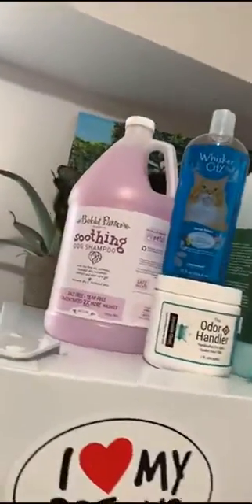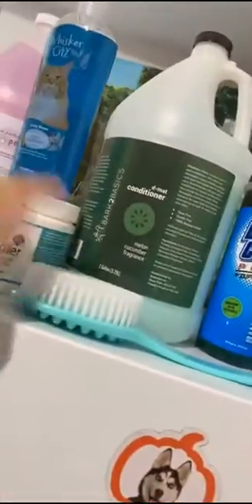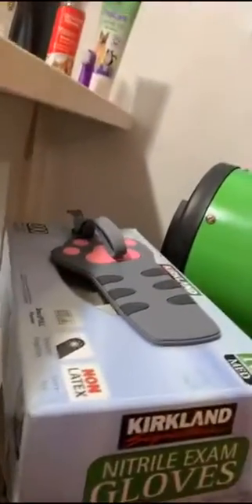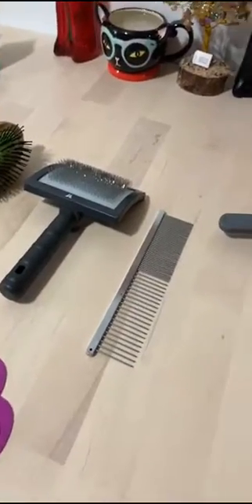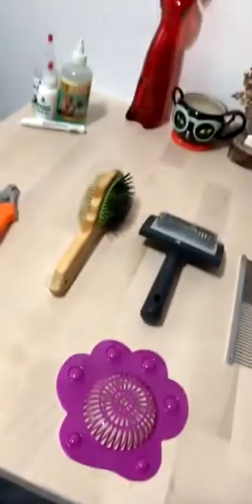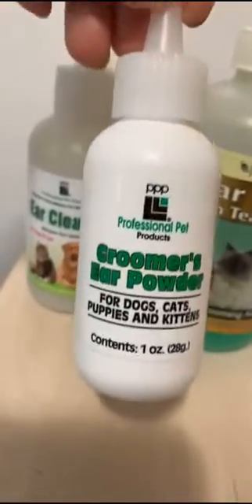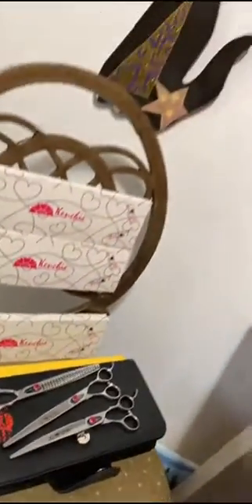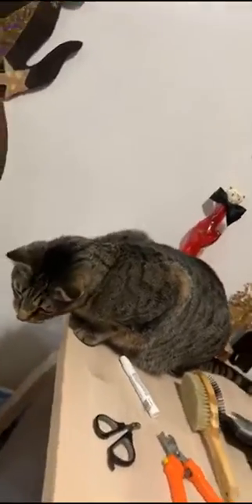My Grooming Toolkit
Sharing with you all my favorite grooming tools to help pets feel and look their best